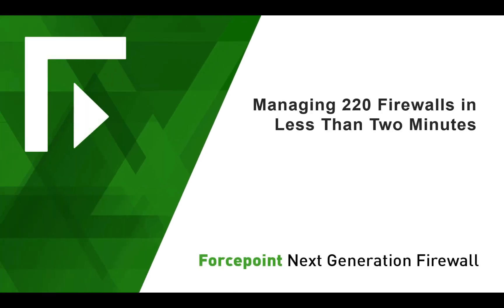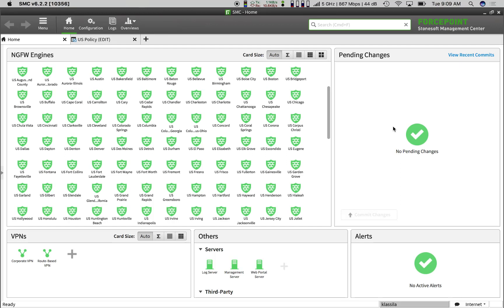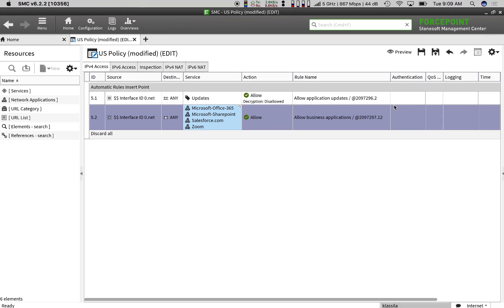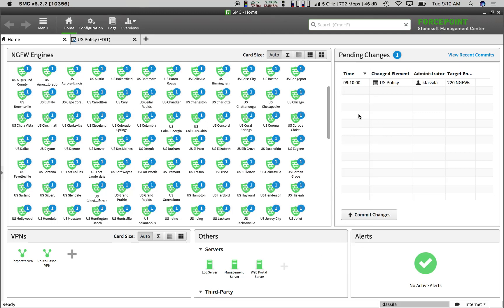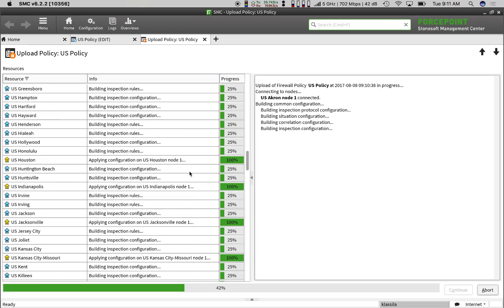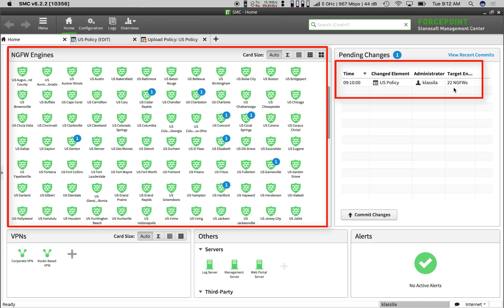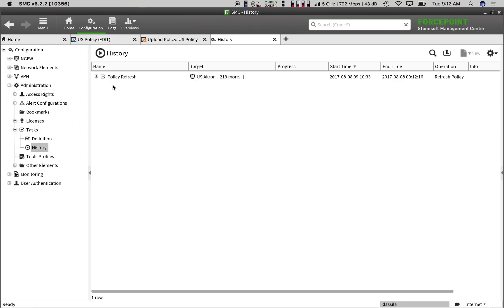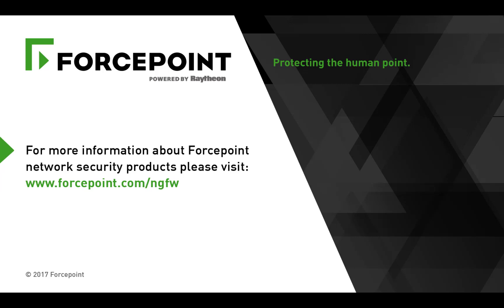Managing 220 Firewalls in Less Than Two Minutes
The Forcepoint Security Management Center, or SMC, is a centralized console for administering up to 2000 Forcepoint next-generation firewalls or IPS devices from a single screen. It lets you define access control and deep inspection policies, configure VPNs, visualize what is happening throughout your network, and interactively investigate patterns and anomalies to resolve incidents quickly.

In this video we’re going to see, in real-time, how you can use SMC to update the configuration of 220 firewalls, representing a network of retail stores spread throughout North America, to provide secure access to Office 365 with just a few clicks – all in under 2 minutes.